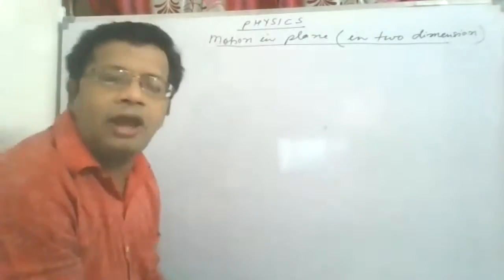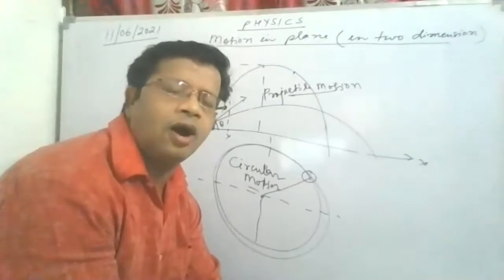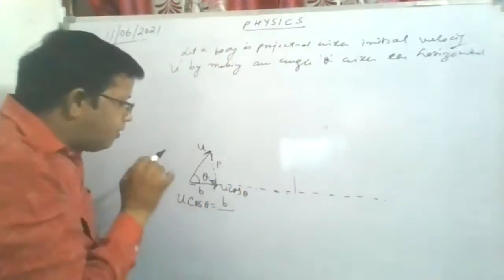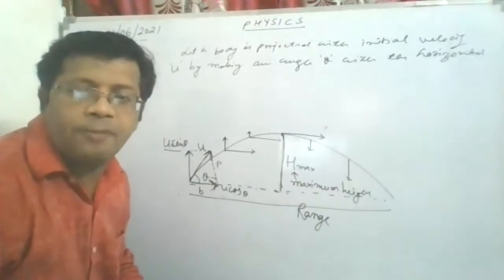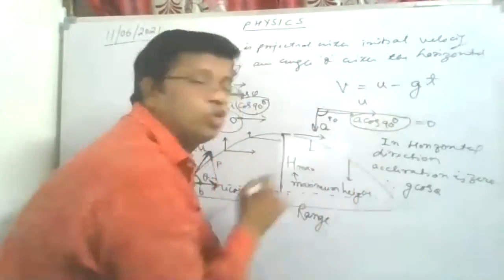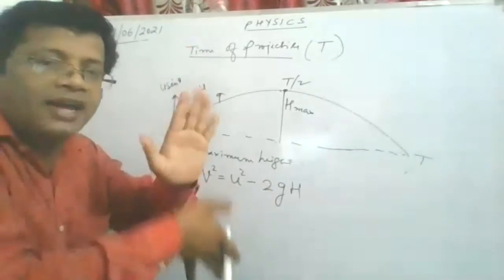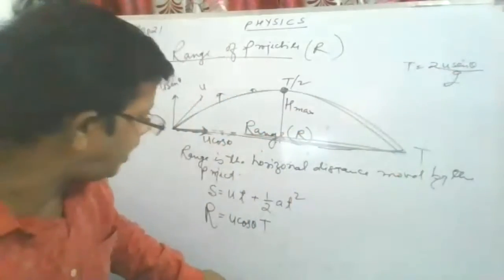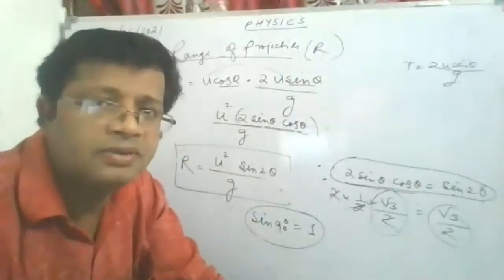PROJECTILE MOTION 1 CLASS 11 PHYSICS